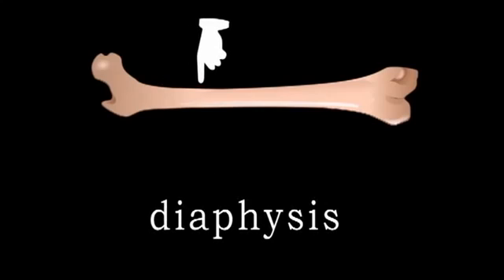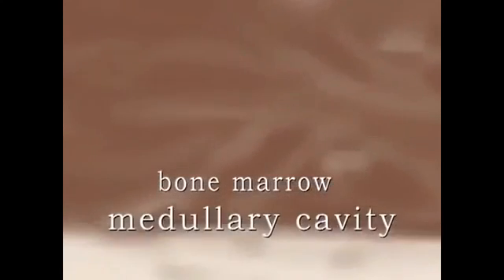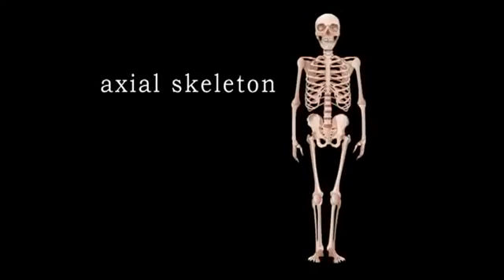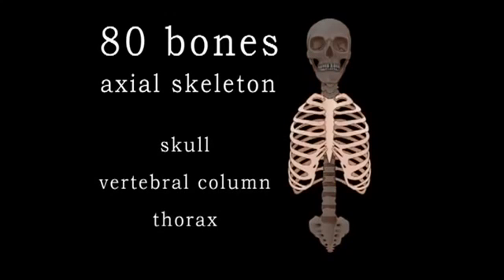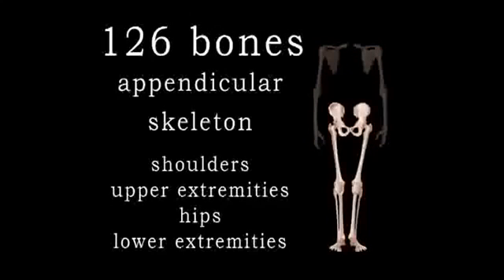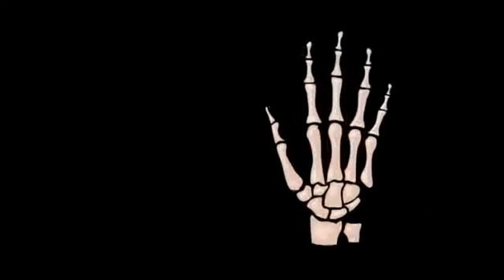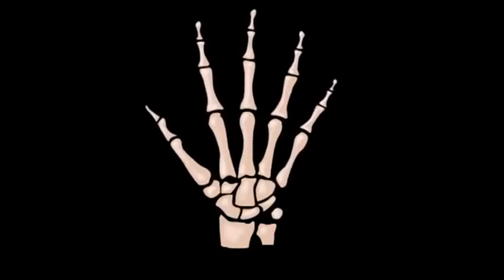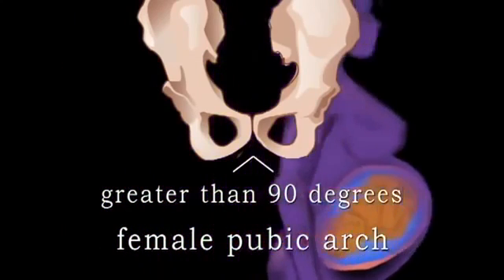biology best expriment ever 2017